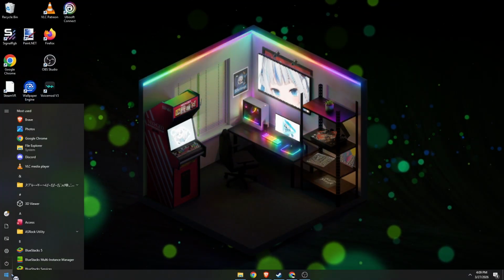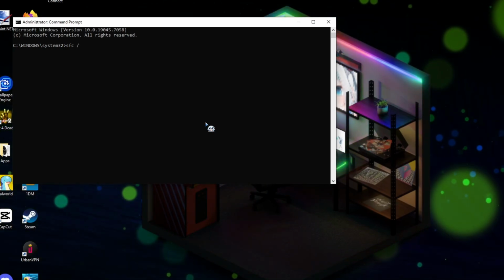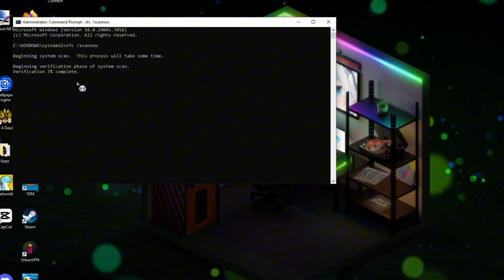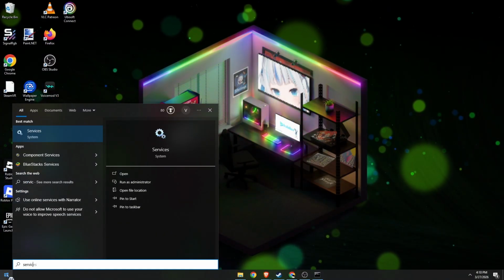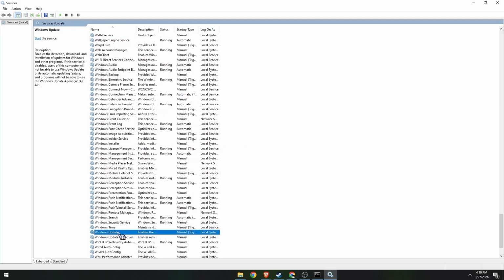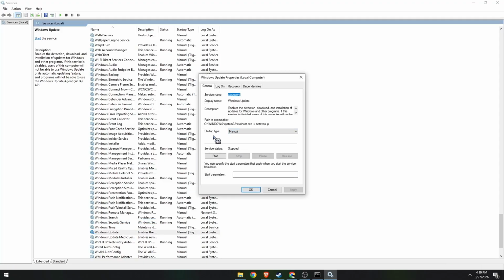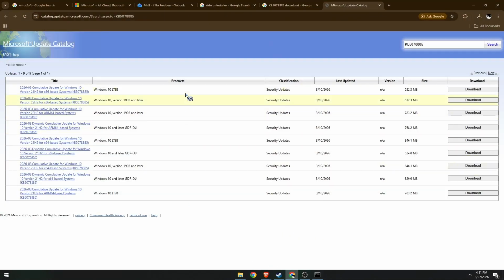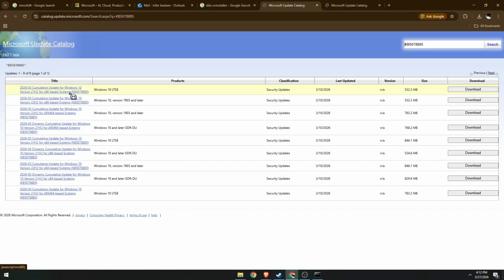How to Fix KB5078885 Not Installing on Windows 10/11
How to Resolve KB5078885 Installation Issue on Windows 10/11 in 2026

If the cumulative update KB5078885 is not installing on Windows 10 or Windows 11, it can prevent your system from receiving important fixes, security patches, and performance improvements. Update installation failures can occur due to corrupted update files, system conflicts, insufficient storage, or issues with Windows Update services.

In this video, we explore common reasons why this update may fail to install and what users should know when troubleshooting the issue. Problems such as stuck downloads, pending updates, damaged system files, or service interruptions can all interfere with successful installation.

Understanding how Windows Update works can help you identify the root cause and ensure your system stays secure and up to date. Managing update components, checking system health, and resolving conflicts are key steps in fixing update issues.

Whether the update is stuck, failing, or showing errors, this video provides helpful insights into fixing the KB5078885 installation issue in Windows 10 and Windows 11.